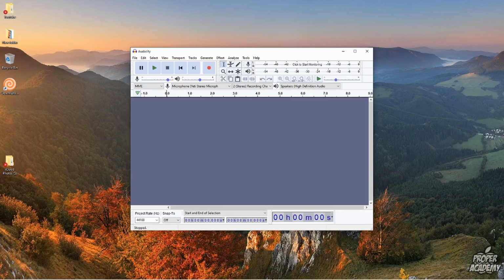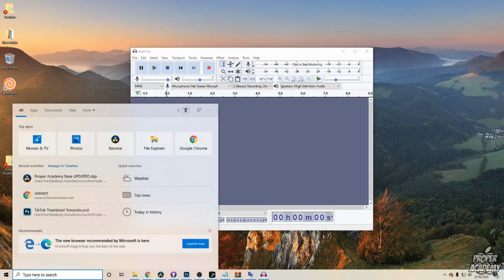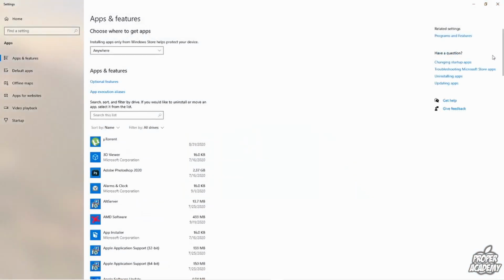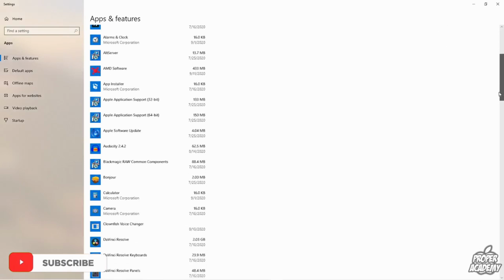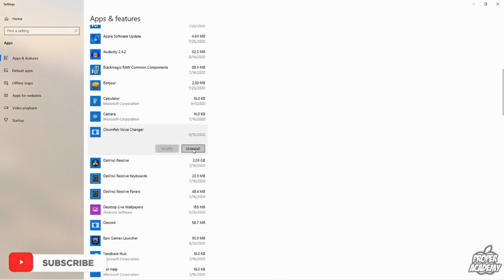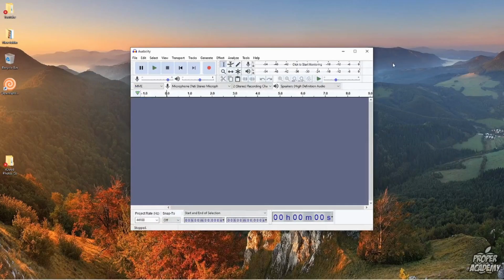Is Clownfish Voice Changer a Virus? 🤔| Is Clownfish Safe? | Fix Clownfish Voice Changer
In today's video we discuss the topic of Is Clownfish Voice Changer a Virus? If you're looking for more PC Tutorials we have plenty!

Click Here For More PC Tutorials!